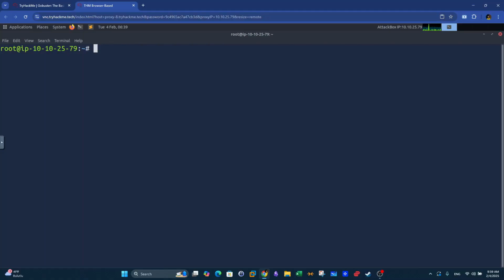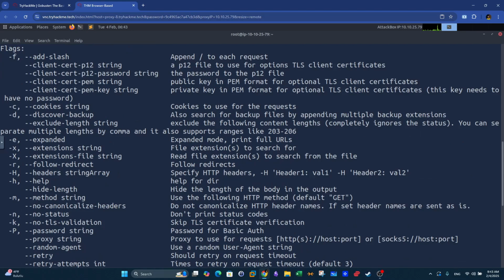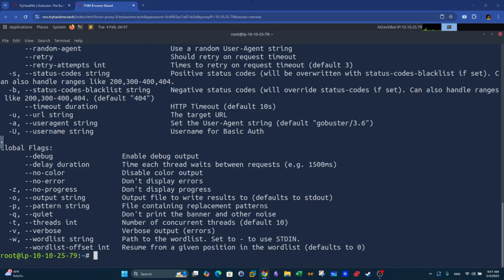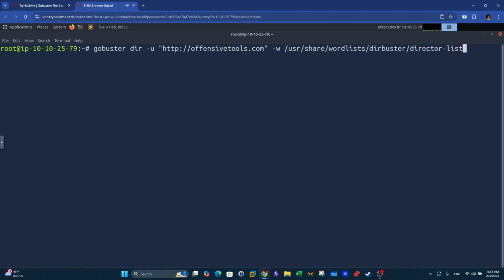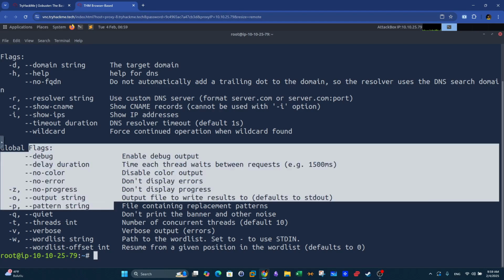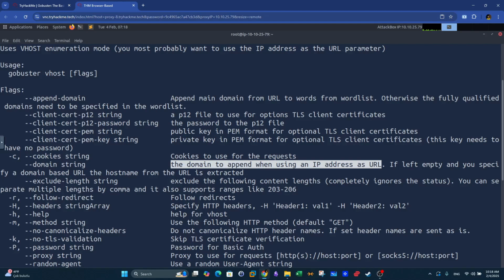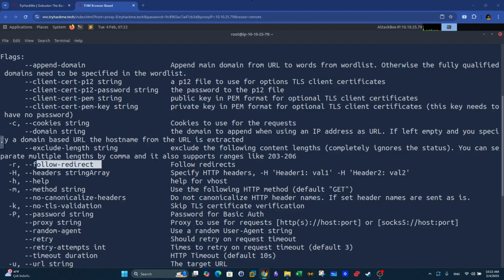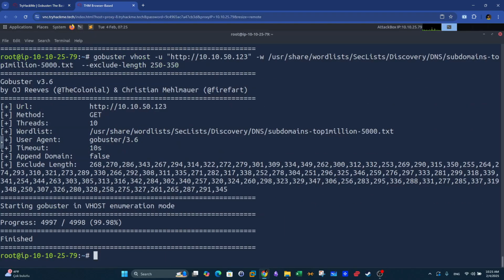Gobuster Explained | Web Enumeration & Pentesting | TryHackMe Gobuster: The Basics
Gobuster is a popular tool for web enumeration and penetration testing, used to discover directories, subdomains, and virtual hosts. In this video, we go over the tool along with providing the answers for TryHackMe Gobuster: The Basics room.
0:00 Introduction to Web Enumeration with Gobuster
0:08 Overview of Gobuster and Its Use Cases
0:17 Understanding Gobuster Commands and Modes
0:38 Directory Enumeration with Gobuster
0:57 Virtual Host Enumeration Explained
1:06 Key Flags in Gobuster and Their Functions
1:23 Using Output Flags for Analysis
1:46 Managing Threads for Performance Optimization
2:16 Importance of Wordlists in Enumeration
2:30 Running a Basic Directory Scan
3:00 Using Cookies in Enumeration
3:18 Enumerating Hidden Files with Specific Extensions
4:08 Skipping TLS Validation in Scans
4:40 Using Authentication Credentials in Gobuster
5:15 Filtering HTTP Response Codes
6:03 Practical Example: Enumeration on TryHackMe
7:21 Setting Up DNS and Hosts File for Testing
8:23 Running Gobuster with a Wordlist
9:33 Identifying Interesting Directories
10:26 Finding JavaScript Files for Further Analysis
11:07 Subdomain Enumeration Using Gobuster
12:58 Issues with Subdomain Enumeration and Workarounds
14:49 Understanding Virtual Hosts in Web Servers
16:26 Running a Virtual Host Enumeration
18:23 Filtering Results for Relevant Hosts
19:54 Identifying Valid Virtual Hosts on a Target
20:11 Summary and Final Thoughts on Gobuster

This structure should make it easy for viewers to navigate the video efficiently. Let me know if you'd like any adjustments! 🚀